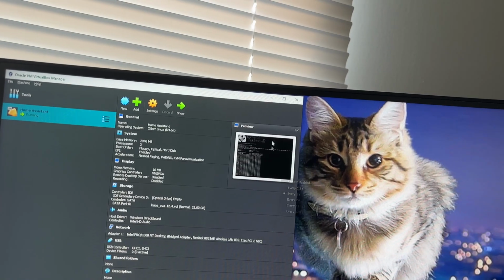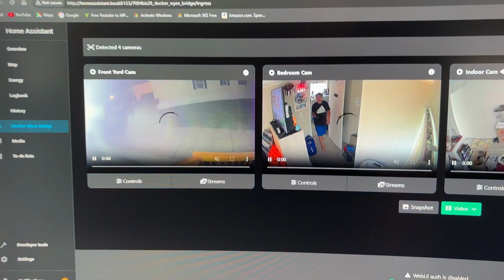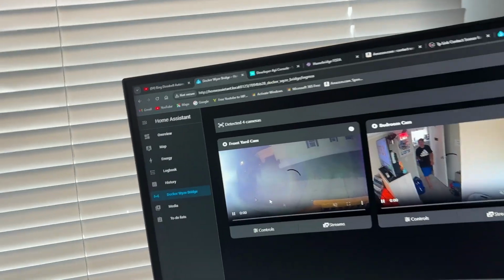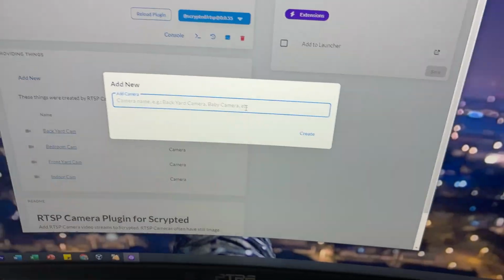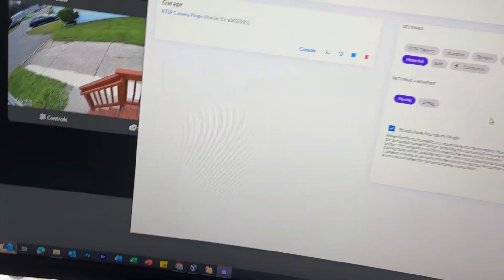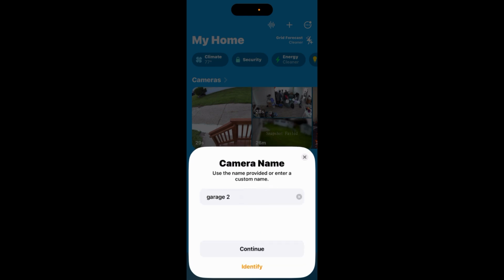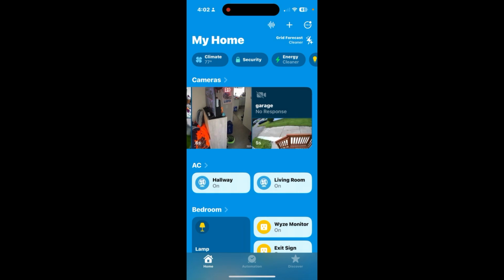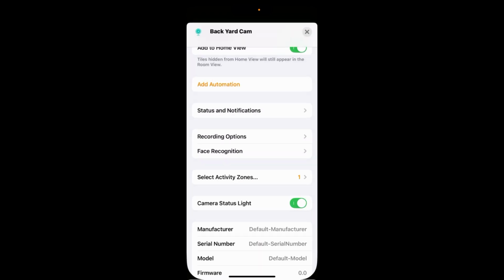How to get Homekit Secure Video on Wyze camera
Here Is The Links

Compatible Cameras For Wyze Docker Bridge

[Wyze Cam V1] [Wyze Cam V2] [Wyze Cam V3]
[Wyze Cam V3 Pro] [Wyze Cam V4] [Wyze Cam Floodlight]
[Wyze Cam Floodlight V2] [Wyze Cam Pan] [Wyze Cam Pan V2]
[Wyze Cam Pan V3] [Wyze Cam Pan Pro] [Wyze Cam Outdoor]
[Wyze Cam Outdoor V2] [Wyze Cam Doorbell] [Wyze Cam Doorbell V2]